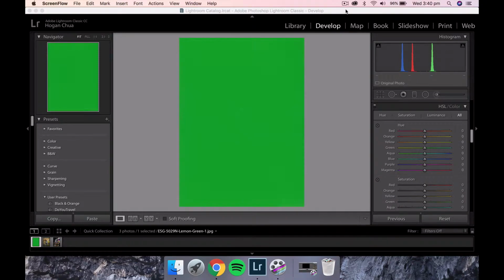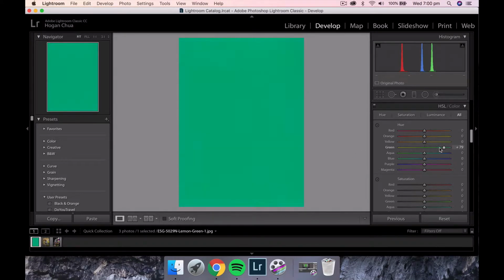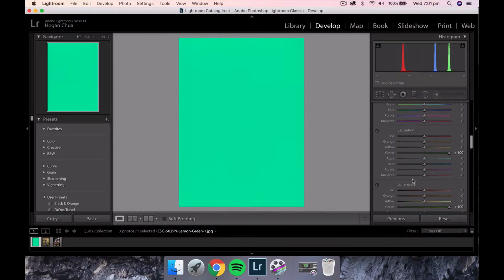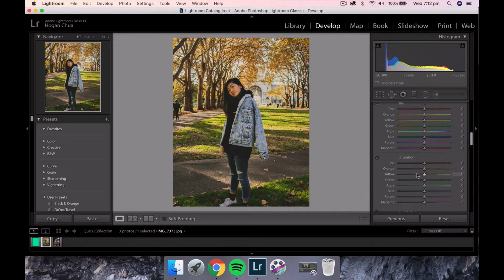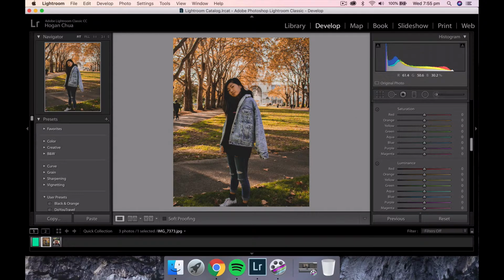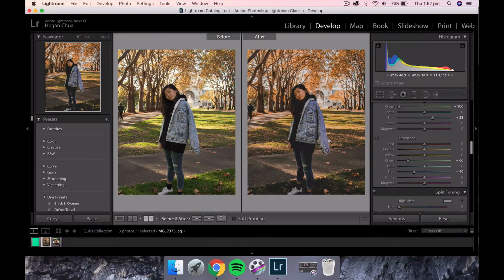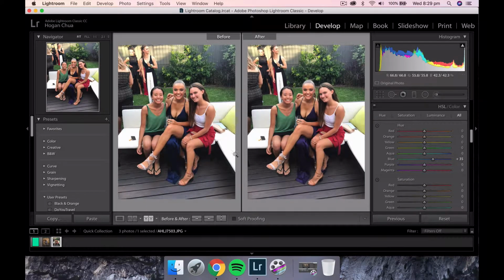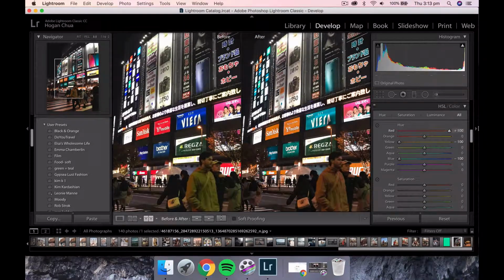Make your photos POP using the HSL PANEL in Lightroom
Hi guys,

In today's tutorial I will be breaking down the HSL panel in Lightroom (hue, saturation, luminance). I'll be editing a few photos to demonstrate how amazing the HSL panel is at making colours POP.

-Cibao